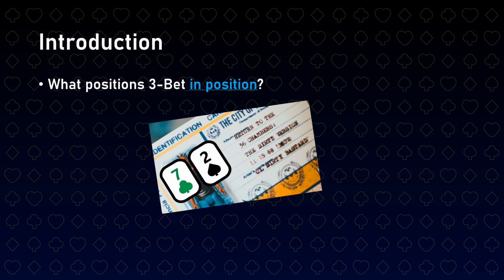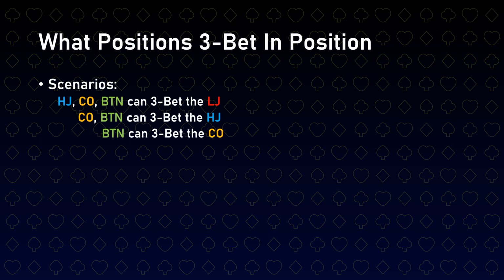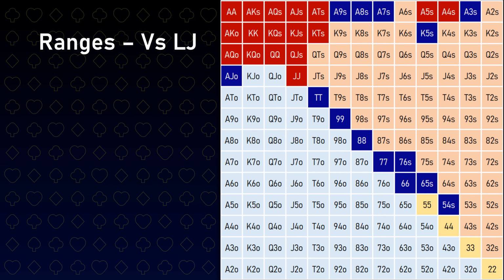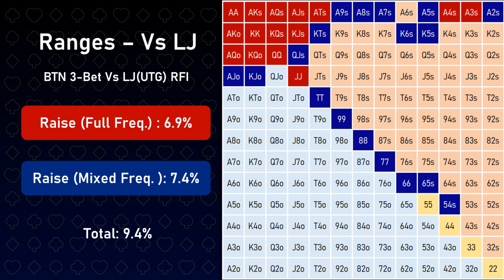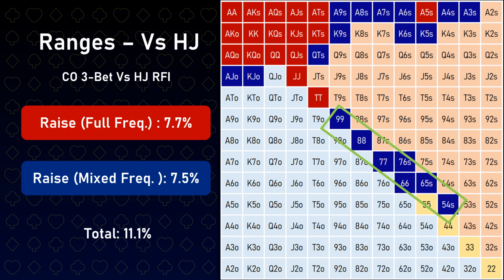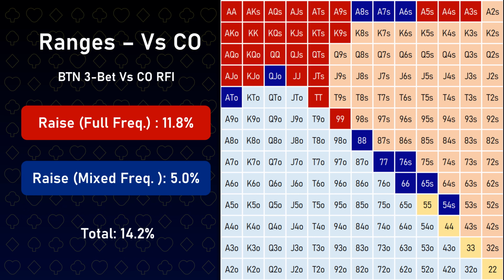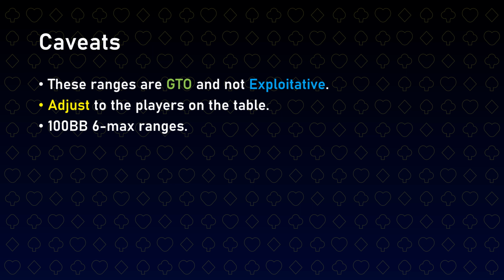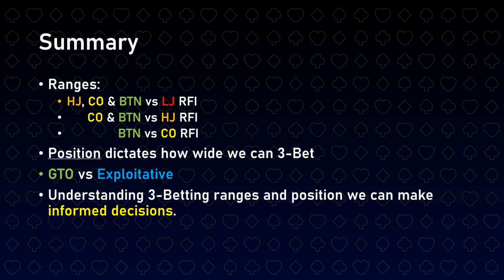3-Betting In-Position - PracticePokerCoaching - No limit hold'em poker - 3-Betting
Welcome to our poker strategy video where we dive deep into the essential concept of 3-betting in-position. This technique is a crucial element for achieving a remarkable win rate in poker, making it the bread and butter of successful players.

In this session, we will explore 3-betting strategies specifically tailored for three positions: the hijack (HJ), the cutoff (CO), and the button (BTN). We'll provide you with comprehensive insights into game theory optimal (GTO) ranges specifically designed for 6-max online poker.

But it doesn't stop there. We won't just throw ranges at you; we'll also delve into the theory behind these ranges. Understanding the underlying principles will empower you to adapt and make informed decisions based on various factors like table dynamics, opponents' tendencies, and stack sizes.

By doing so, you'll ensure that you never miss out on our upcoming poker strategy content.

Remember, the key to mastery lies in practice. So don't forget to hit the tables and apply these concepts in real games. Sharpen your skills, refine your strategies, and watch your poker game soar to new heights.

Thank you for joining us, and let's get ready to take your 3-betting game to the next level!

Don't forget to Practice Poker.